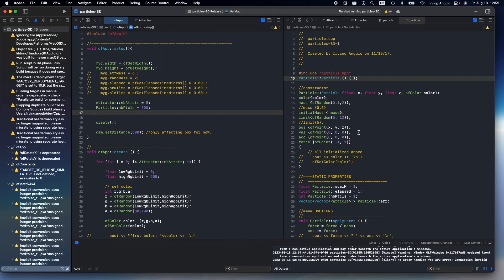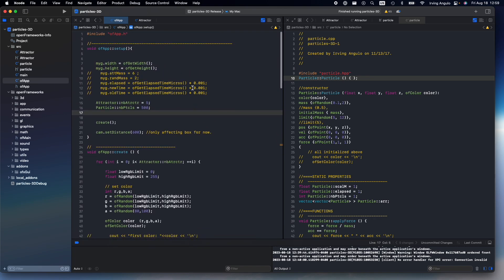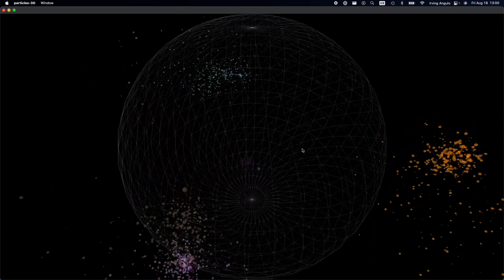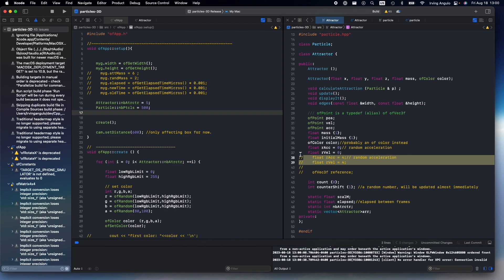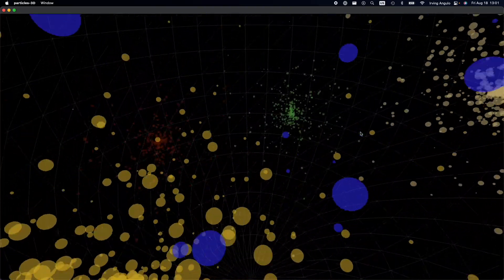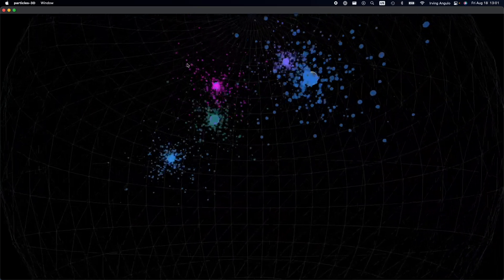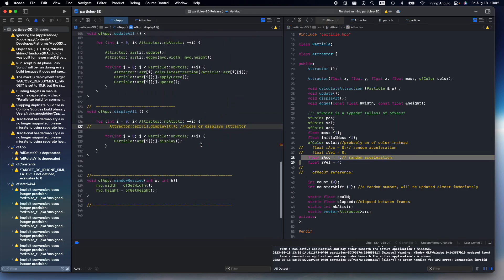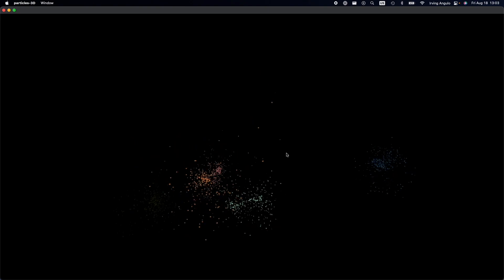Particles 3D - demo